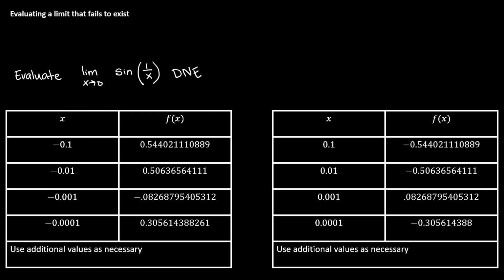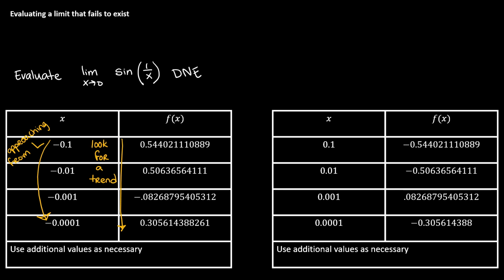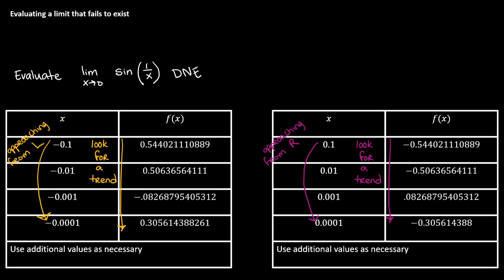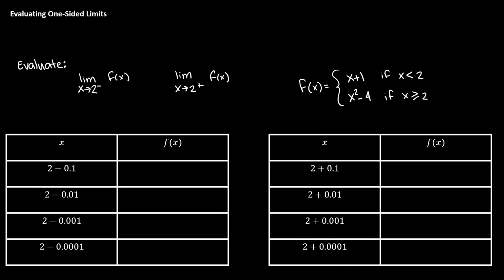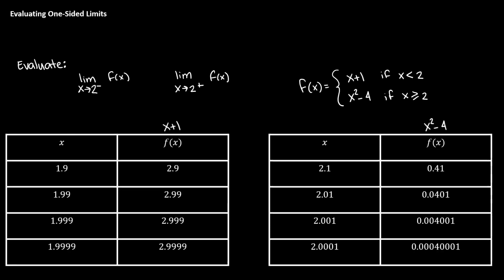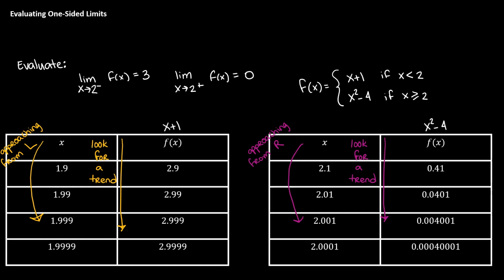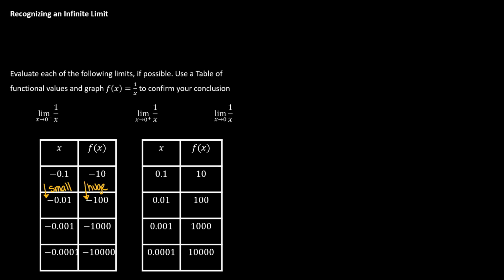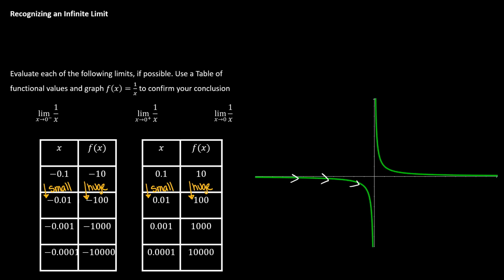2.2 Limits With Tables and Tricky Functions